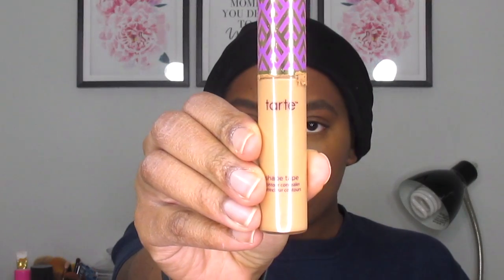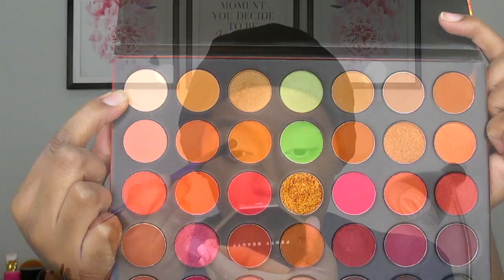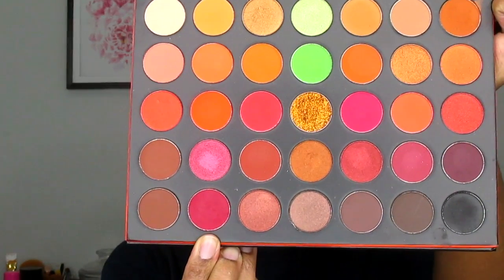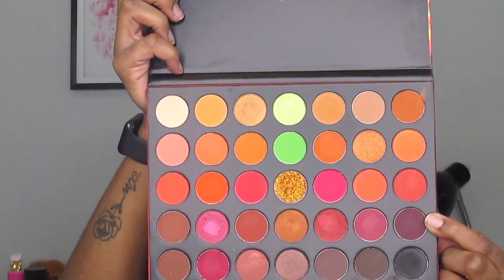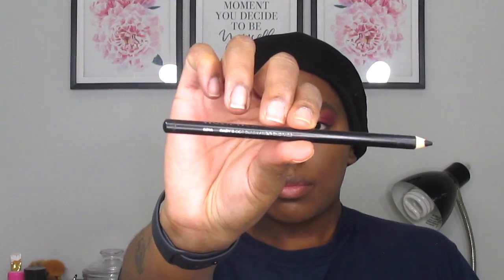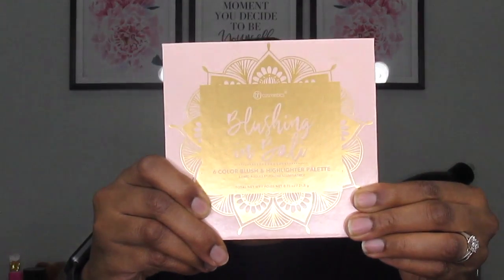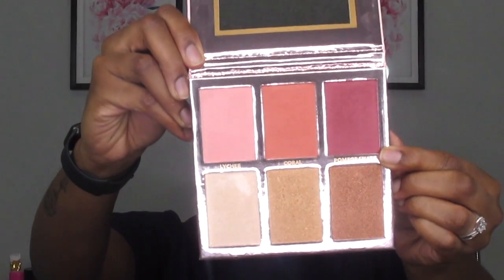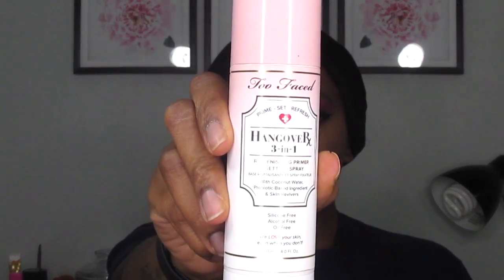Valentine’s Day Makeup Tutorial|Soft Glam Makeup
Hi guys! Today I will be creating a soft glam Valentine’s Day look.

Brows
Morphe-brow gel(Java)

Face
CoverGirl-matte ambition(deep cool)
CoverGirl-all day idol brightening concealer
Fenty Beauty-sun stalk’r bronzer(mocha mami)
Fenty Beauty-pro filt’r instant retouch setting powder(cashew)
Bh Cosmetics-blushing in Bali

Eyes
Tarte-shape tape(tan deep sand)
Morphe-fierce by nature palette
Wet n wild-coloricon kohl eyeliner(babys got black)
Morphe-gel liner(jet)
L’Oréal-lash paradise
Ardell-double up lashes(207 black)

Lips
Kylie Cosmetics-liquid lipstick(under the tree)
Kylie Cosmetics-liquid lipstick(one wish)
Buxom-plumping lip polish(Kayla)

Music